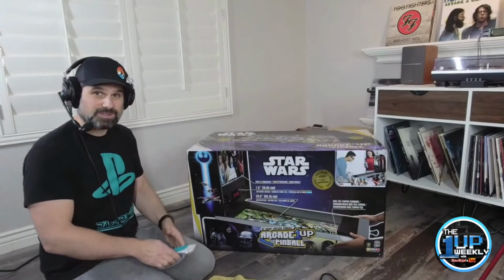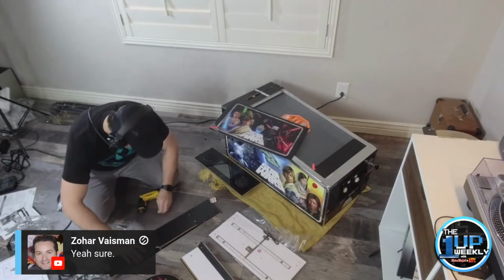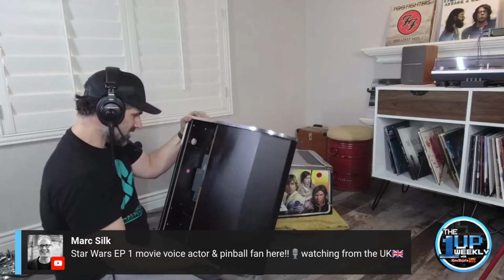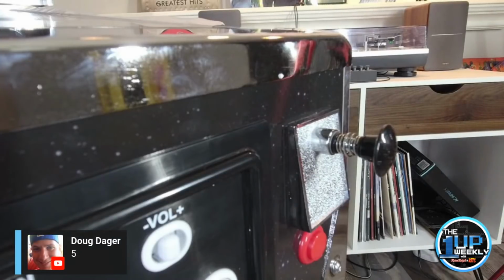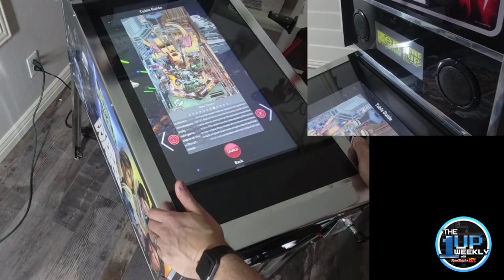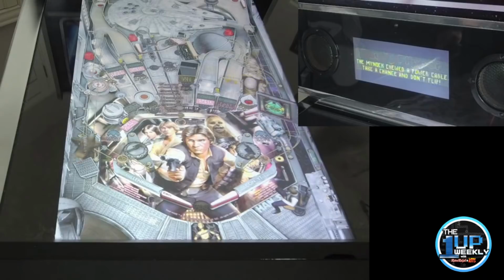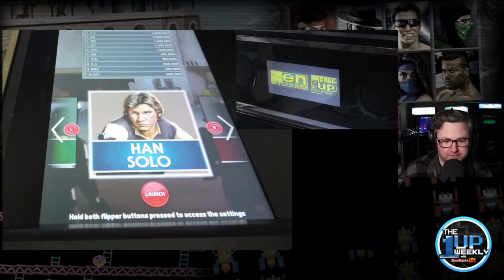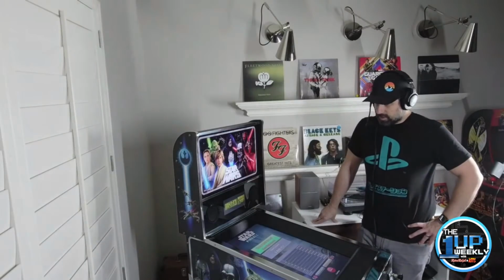The 1up Weekly - Star Wars Pinball Exclusive Reveal!